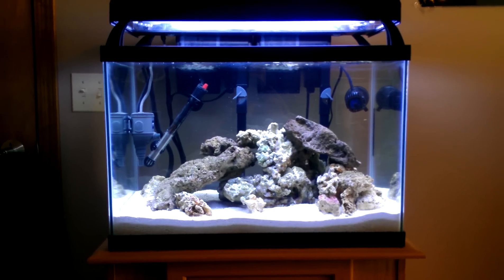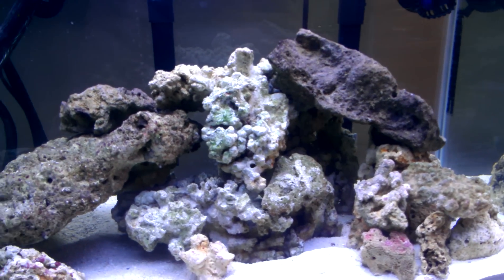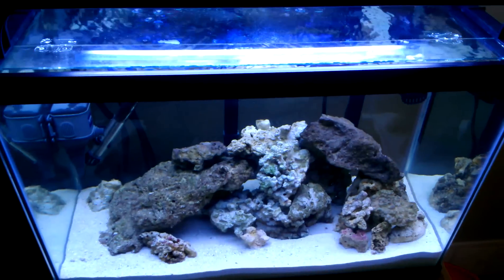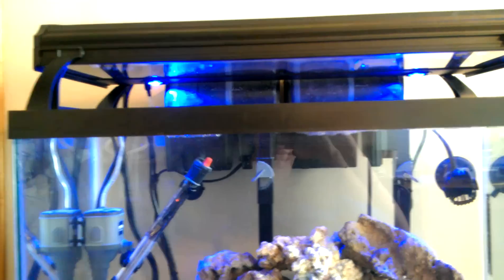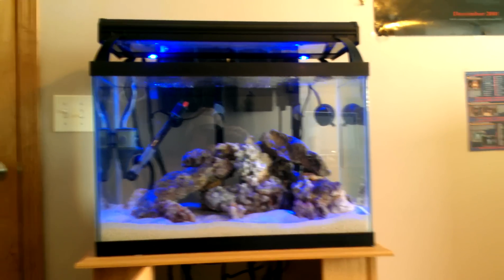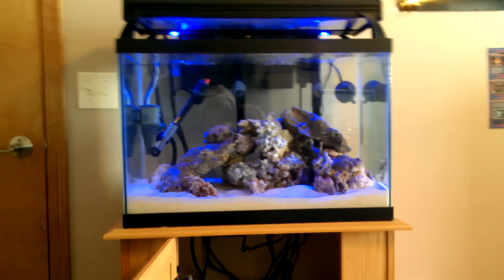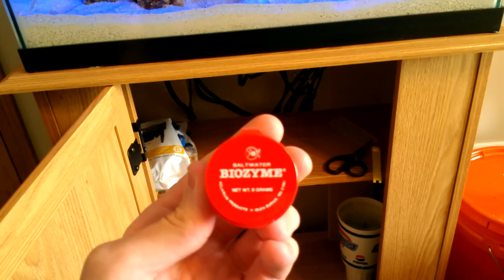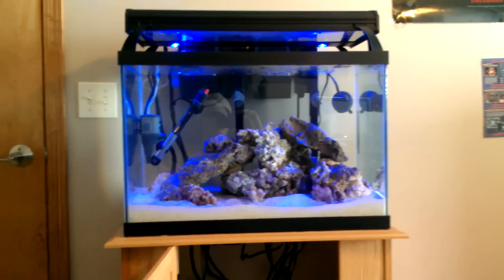Nano reef build, week 1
In over my head probably with a 20gal nano reef.